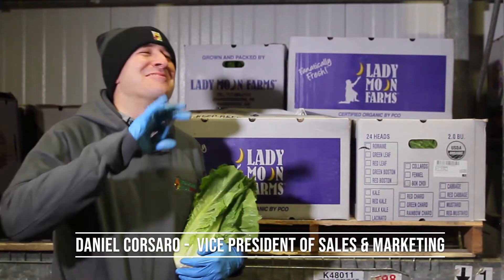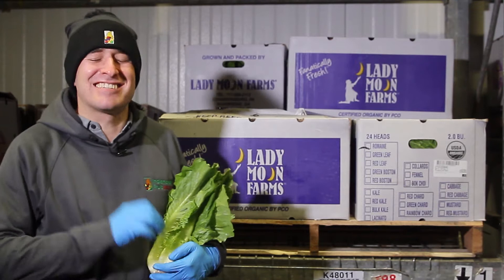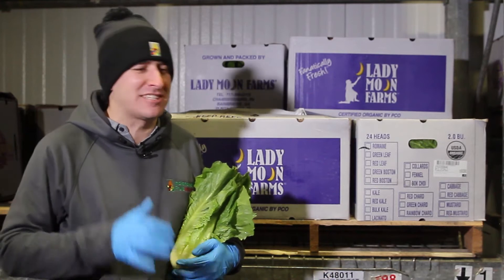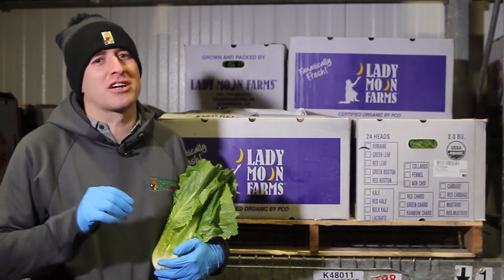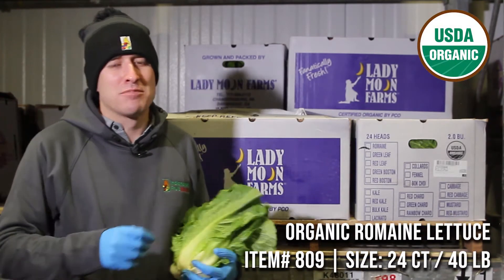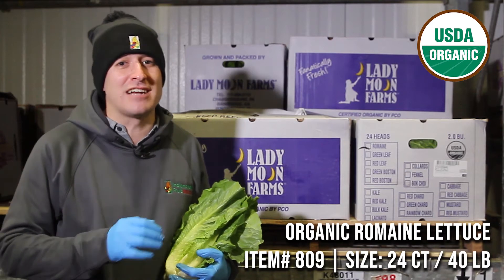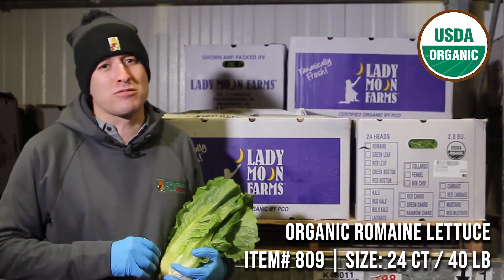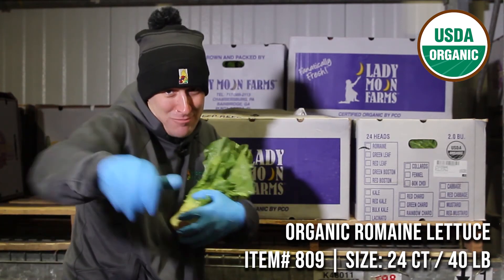Lady Moon Farms Organic Romaine Lettuce - Weekend Winners - 1.7.21 - Item 3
Organic Romaine Lettuce
Vendor: Lady Moon Farms
Item# 809
Size: 24 CT / 40 LB